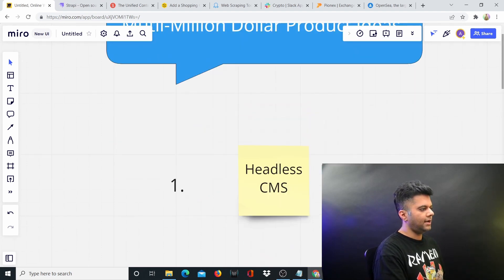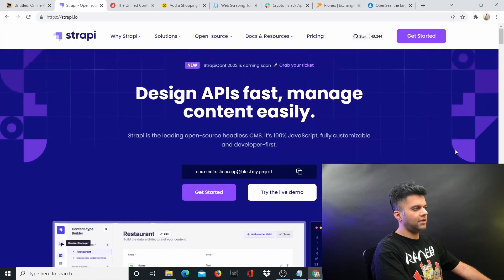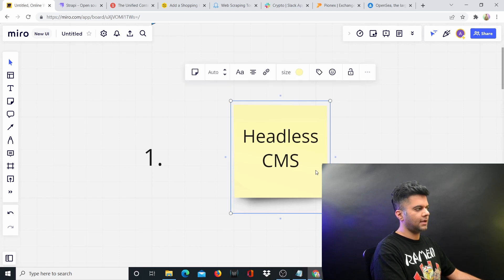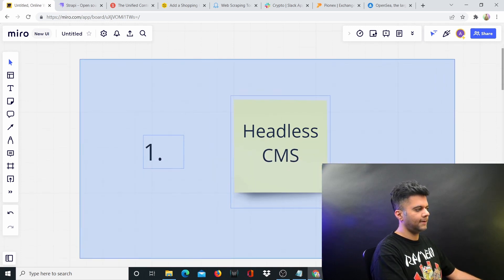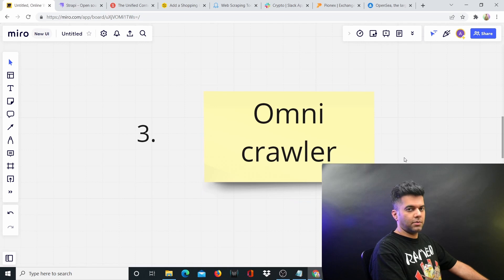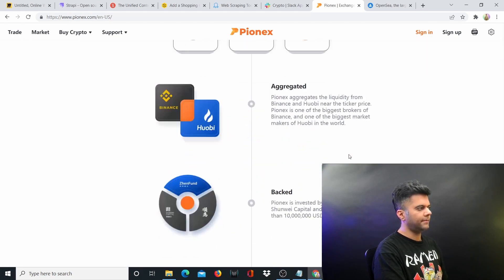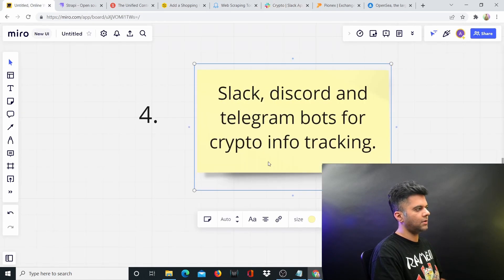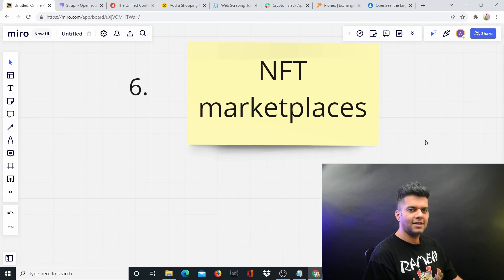Million Dollar Product Ideas - GOLANG